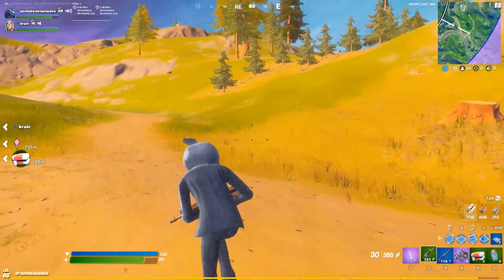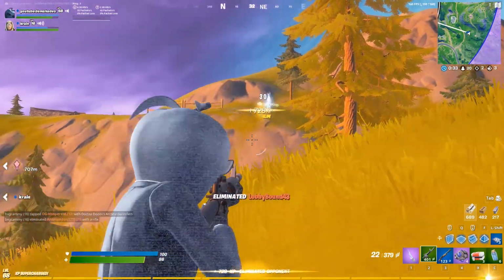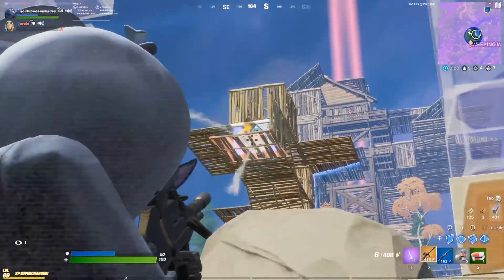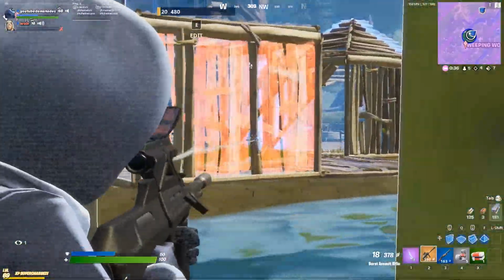Fortnite is Just to Dang Sweaty...